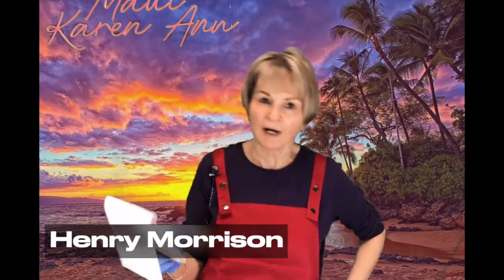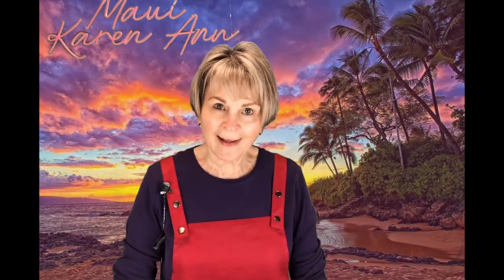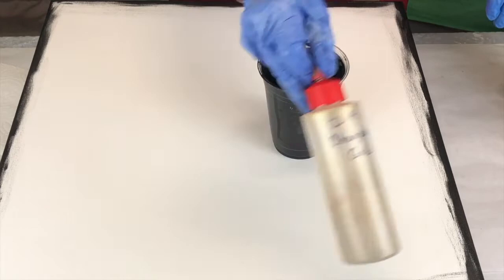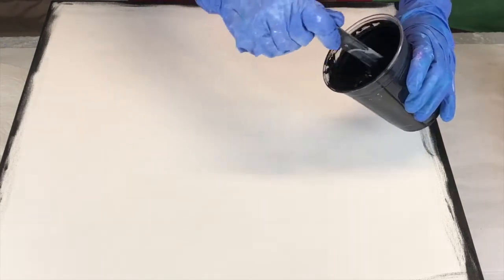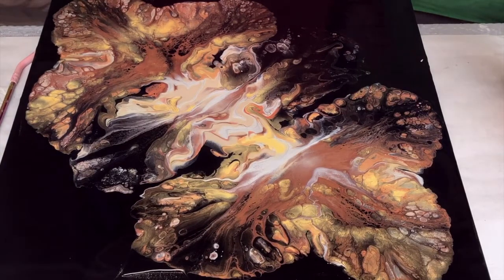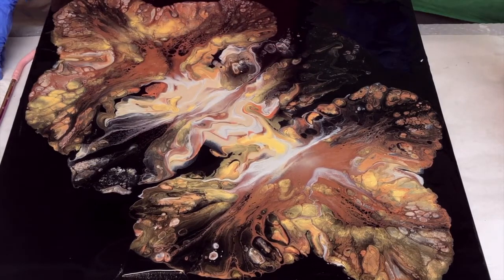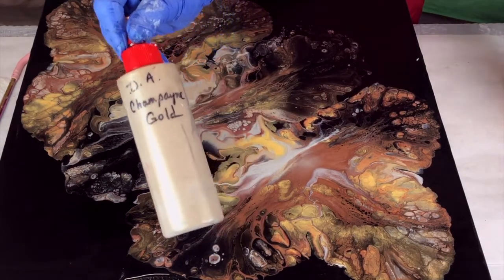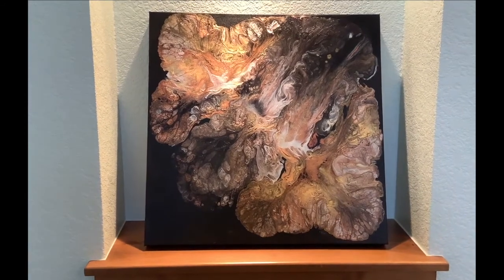#129 SEE HOW I DID THIS BEAUTY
ACRYLICS PAINTS # ABSTRACT PAINTING CUP POUR.# ACRYLIC ART FLUID ART.

ALOHA:
MAHALO FOR WATCHING.  THIS TURNED OUT SO BRILLIANT. THE METALLICS ARE JUST SO PRETTY.  I MAY HAVE TO RESIN THIS.
I WISH I HAD DONE SOMETHING DIFFERENT IN THE MIDDLE--MAYBE JUST LEFT IT ALONE WITHOUT USING THE BLOW DRYER.  HMMMM. ANYWAY, THERE'S ALWAYS NEXT TIME.

CANVAS GALLERY 20 X 20

COLORS;
  DECO ART BRIGHT COPPER, CHAMPAGNE GOLD
  FOLK ART METALLIC GOLD
  MASTERS TOUCH PREMIXED COPPER METALLIC
  ARTIST LOFT SILVER

MIXING FORMULA:  3 OZ  FLOETROL, 1 OZ PAINT, WATER IF NEEDED

REMEMBER TO WATCH COCKTAIL TONY ON YOUTUBE FOR NEW AND DIFFERENT ADULT BEVERAGES